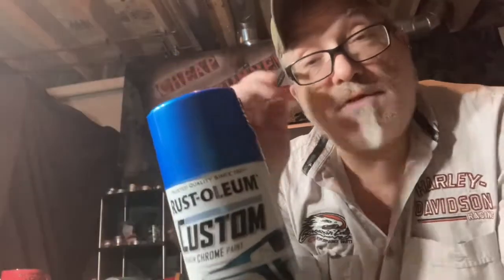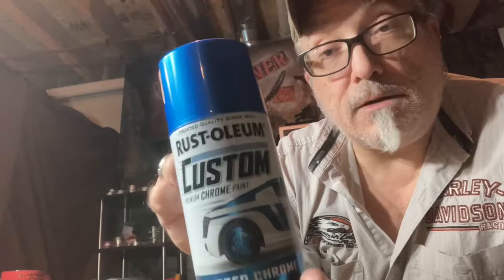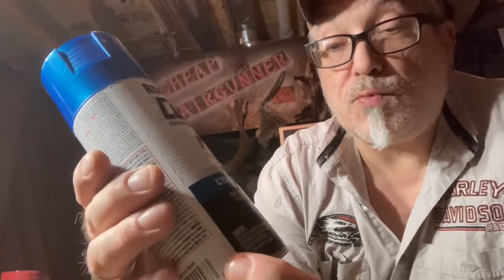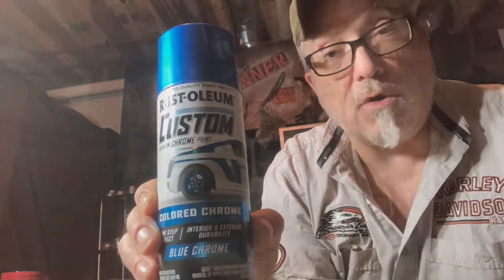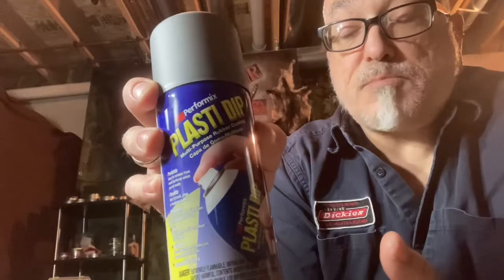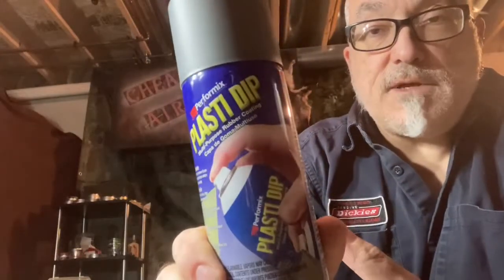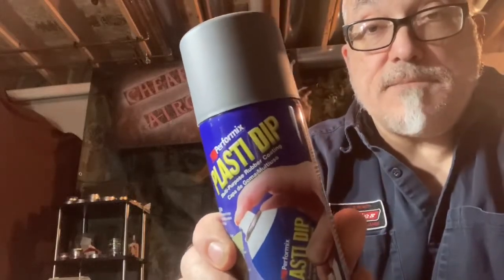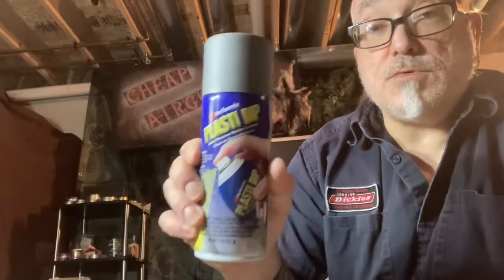New Shoulder Stock Look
The Bluesman